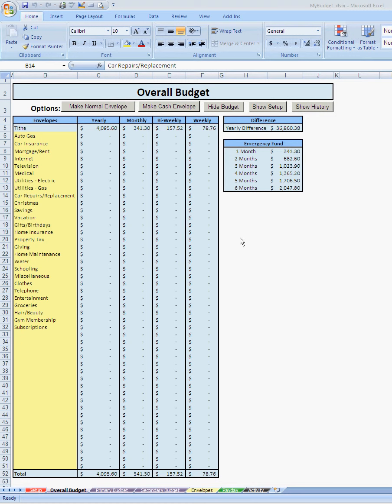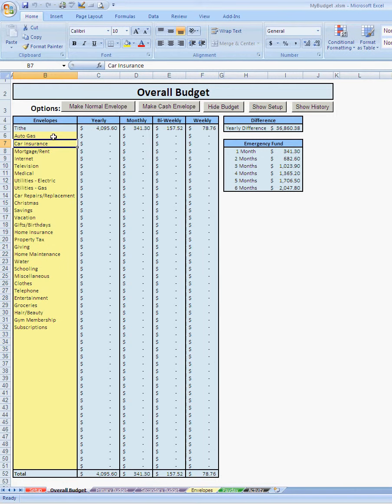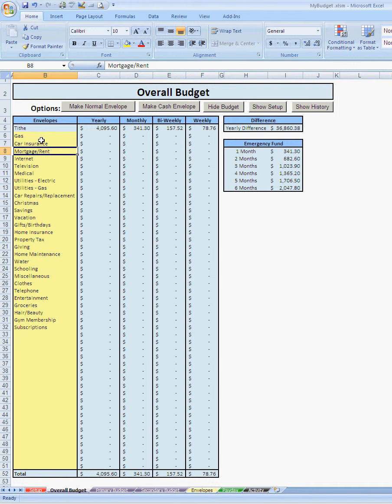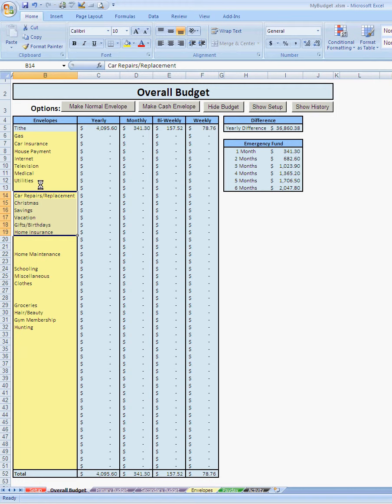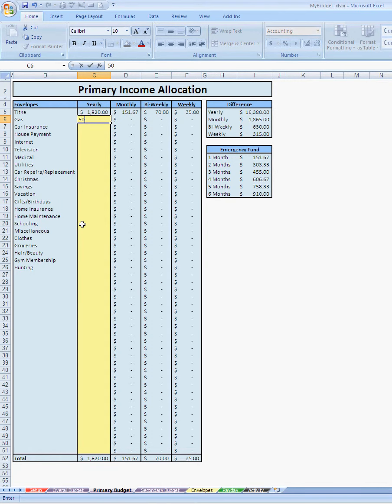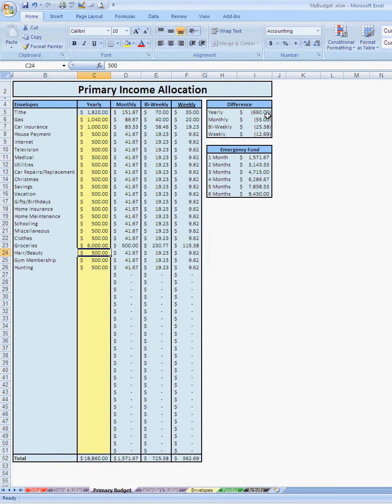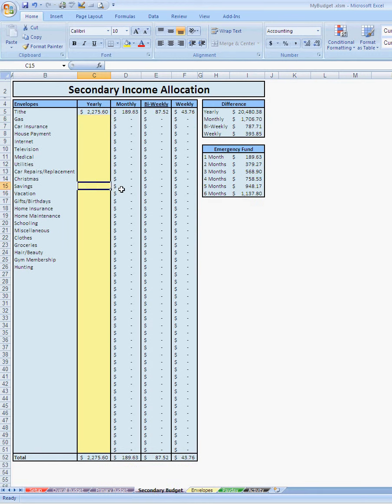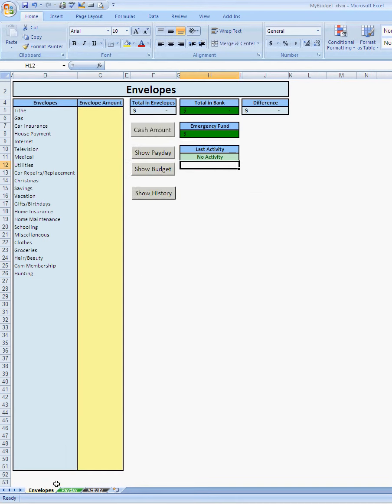3: Setup Process - Budget Tabs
Setting up the budget: How to fill out the Overall Budget tab, Primary Budget Tab, and Secondary Budget Tab